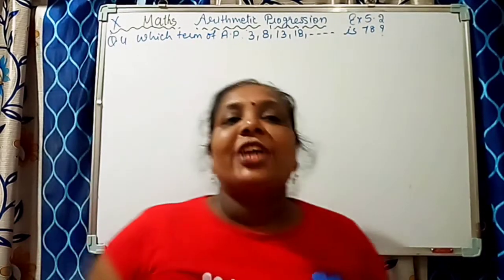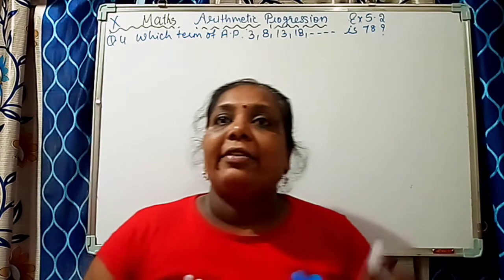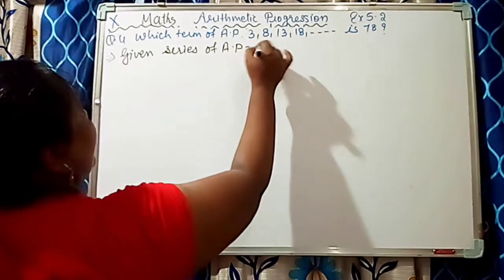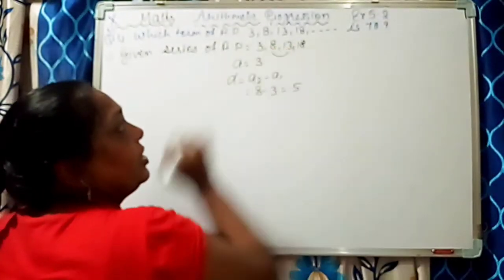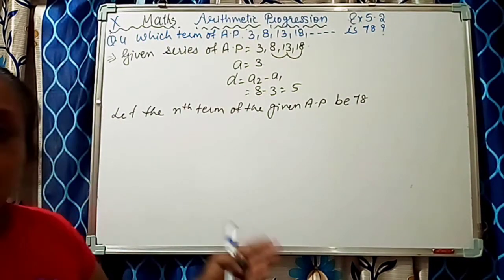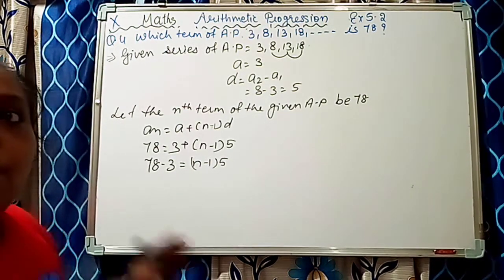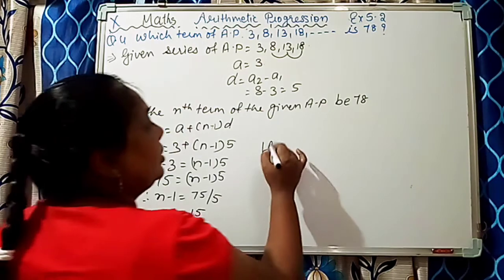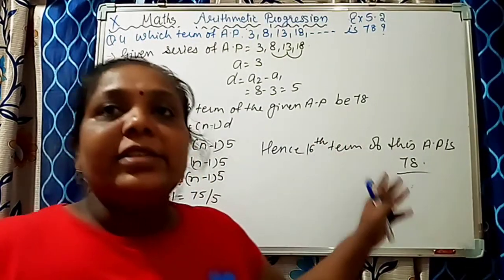Class X Maths Ch:-5 Arithmetic Progression| Ex :-5.2. Q:- 4 CBSE(NCERT) Vini Academy Vini Ma'am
Hello friends,

In this video I explained about English Grammar ,Spoken english, maths tricks, cbse maths classes , 1 to 11maths & english grammar classes.
In this video i explained in short and simple method.

1)cbse class 10 syllabus 2020
2)cbse class 6 hindi question answers
3)cbse class 3 maths worksheets
4)cbse class 2 evs worksheets
5)cbse class 10 hindi course book
6)cbse class 5 maths practice worksheets
7)class 10cbse english paper 2020
8)cbse class 2 english grammar worksheets
9)cbse class 7 english grammar book
10)class 10 english book
11) english grammar
12)english grammar tense chart
13)english grammar book
14)maths claas 10
15)maths class 9
16)class 10 trigonometry formula
17)class 7 maths
18) class 7 maths book
19)class 7 maths chapter 1 integrs
20)class 7 english chapter
21) class 7 fractions and decimals worksheets
22) class 2 english grammar
23) maths tricks
24)vini academy
25) how to learn english
26)how to learn english speaking
27)how to learn english grammar
28)how to learn english grammar step by step
29)how to learn english grammar easily
30)how to learn basics english grammar
class 7 maths fractions and decimals
class 10 polinomials

Thanks
Vini Academy  Vini Ma'am